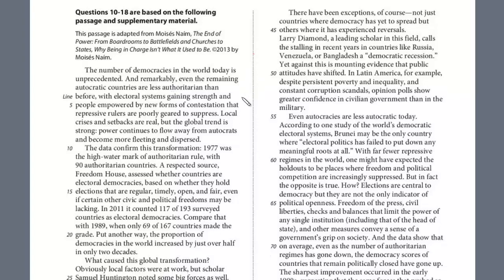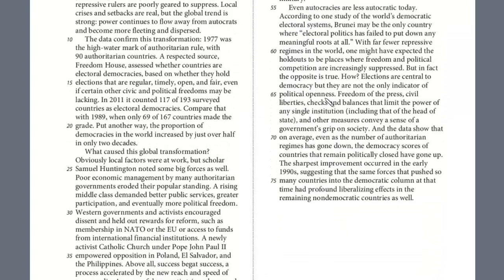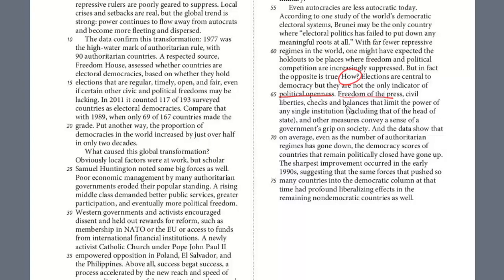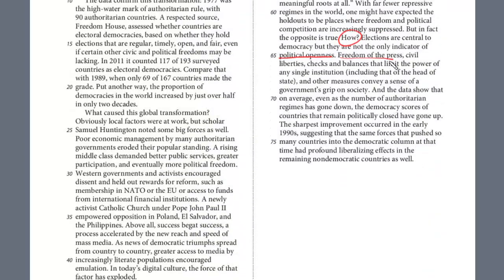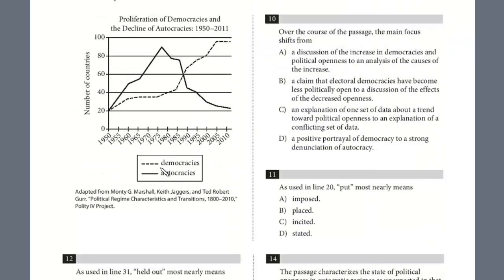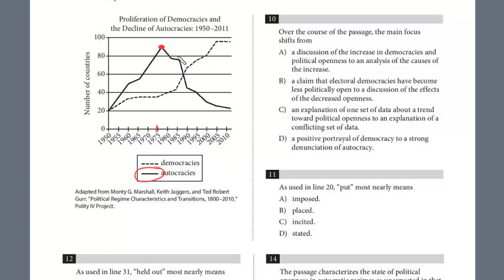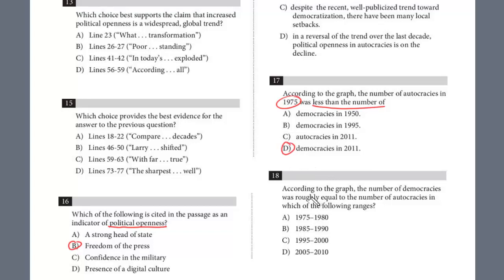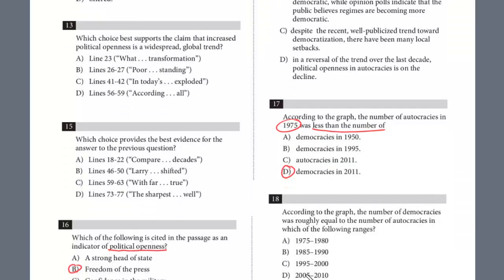PSAT Test 2, Section 1, 16-18